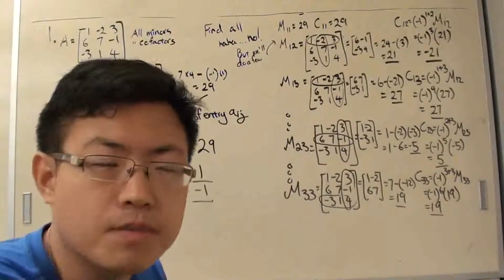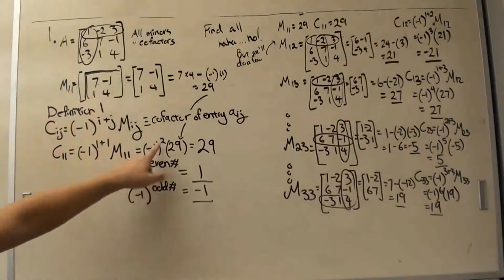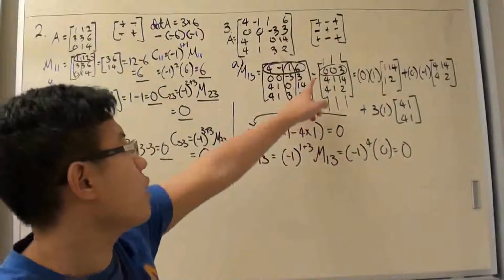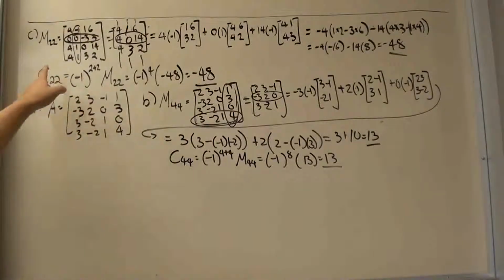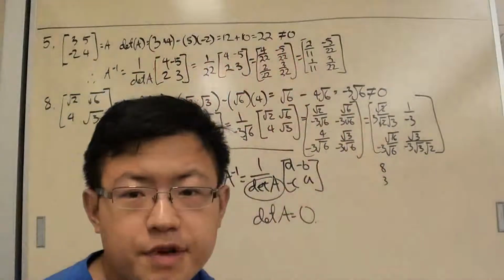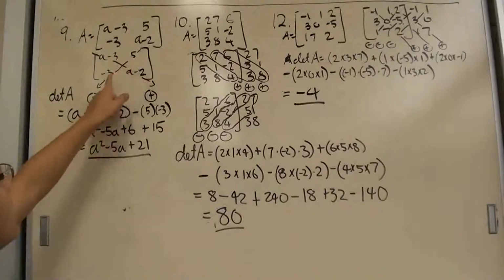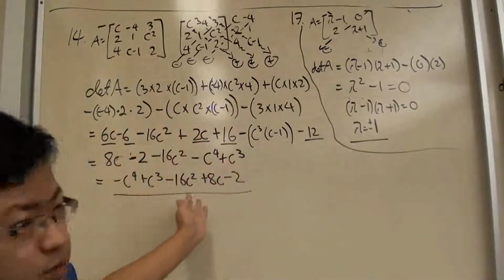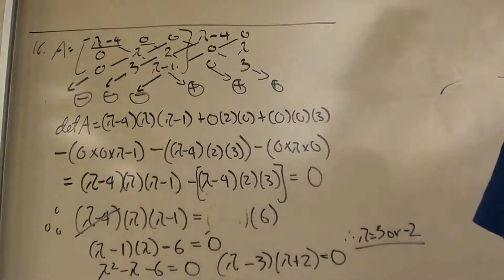Linear Algebra 2.1PartA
#10 19:09 #12 21:10 #14 22:01 #16 23:45 #17 22:48